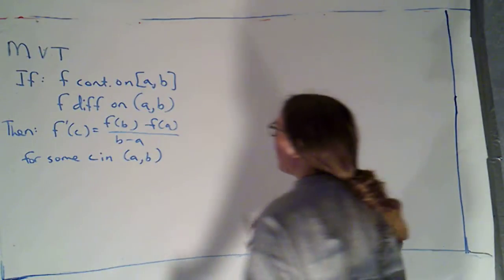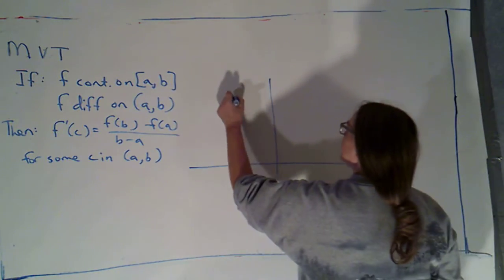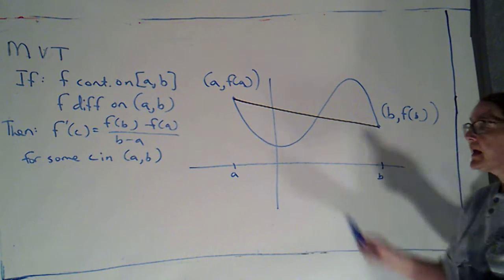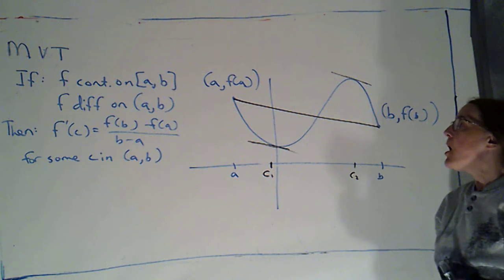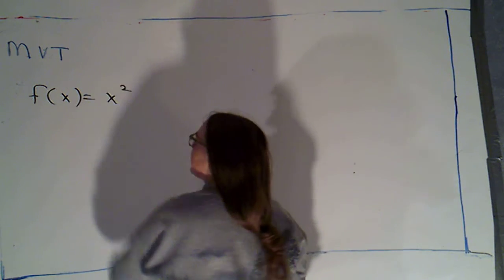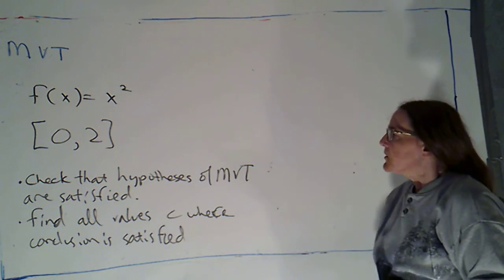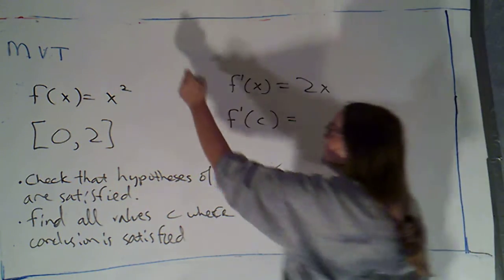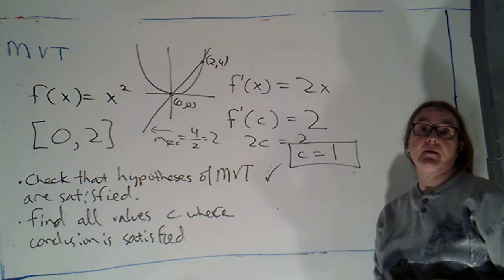3A 4 2 part2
An example of the Mean Value Theorem.